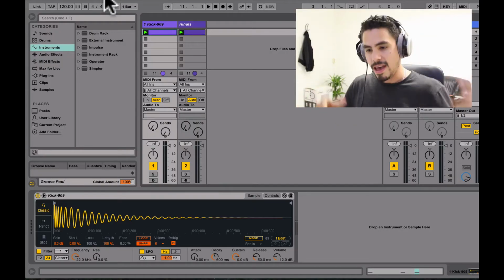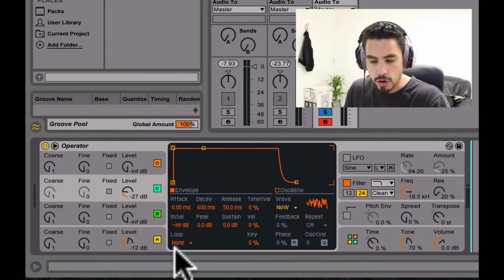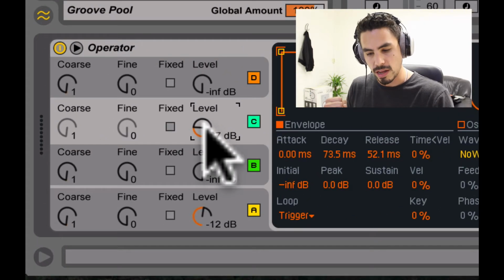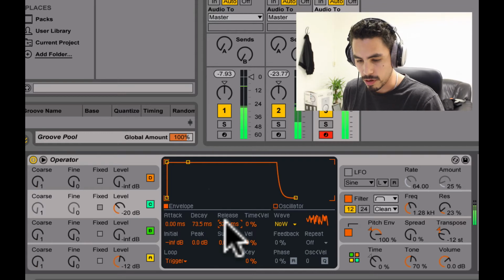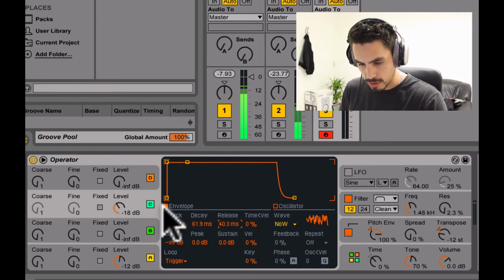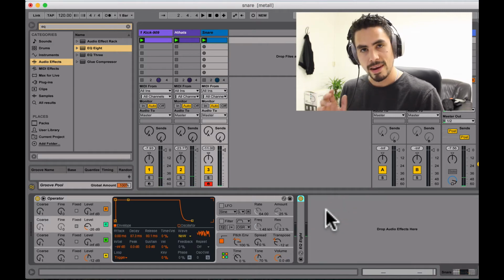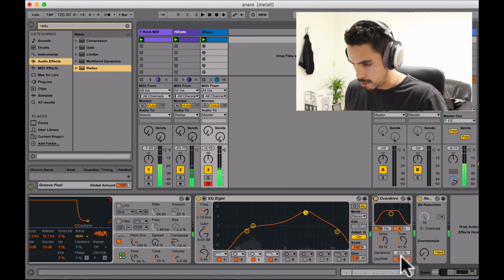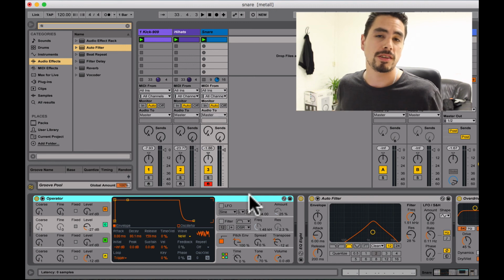Create a snare from scratch with Ableton Live's Operator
Ever wanted to create your very own snare with a synth? We got you covered! Watch along as we build a wide arrange of snares with Operator.. but the techniques you see here can be applied in any other DAW or synth...